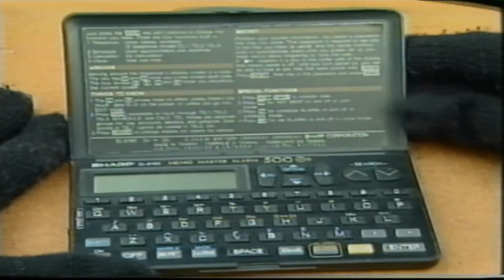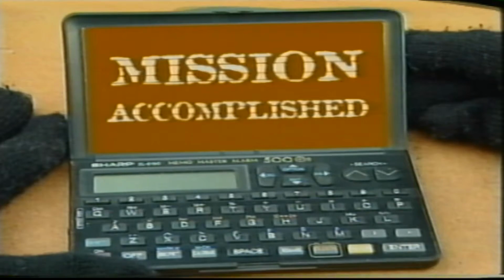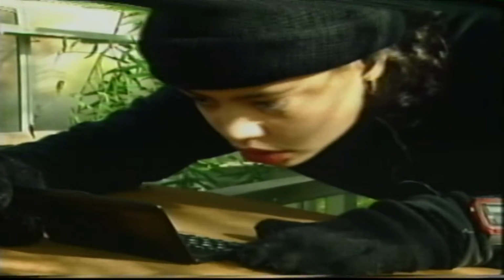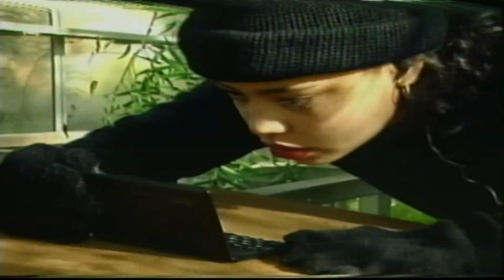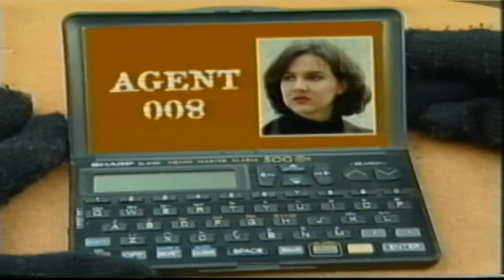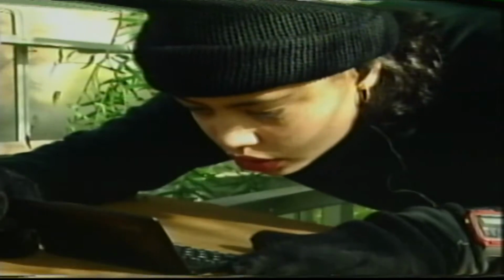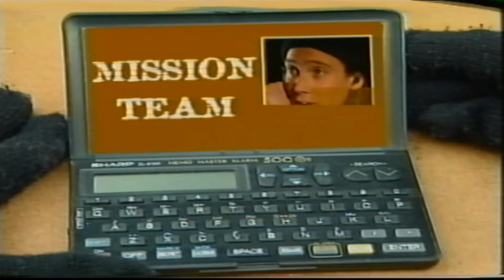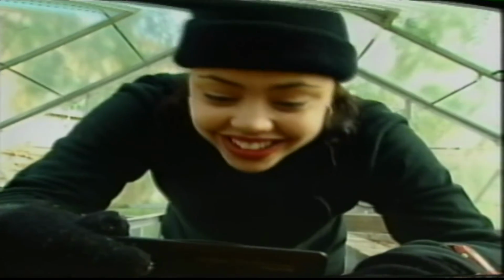Video lessons Camera and Lighting